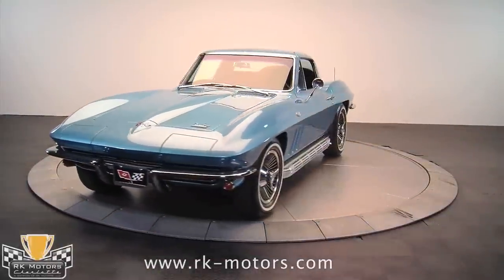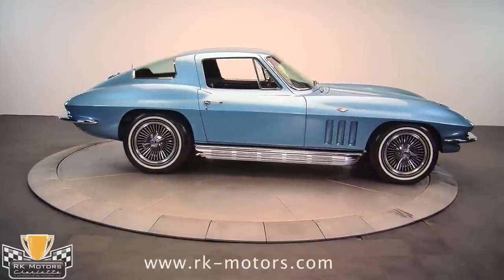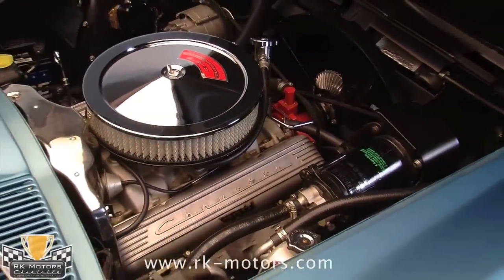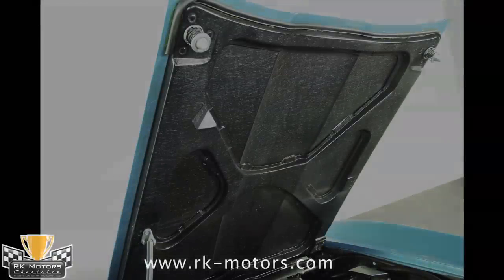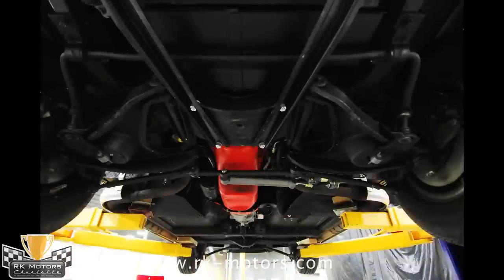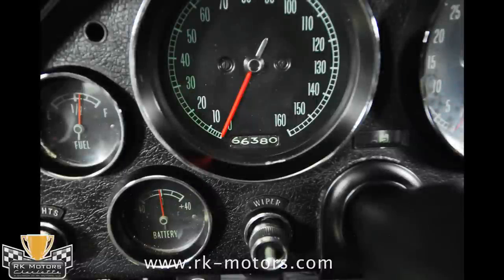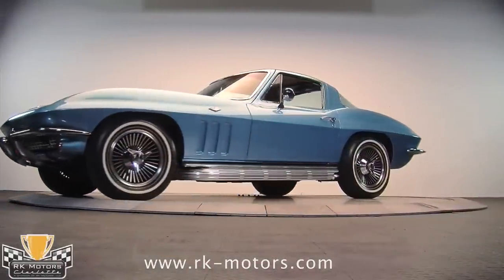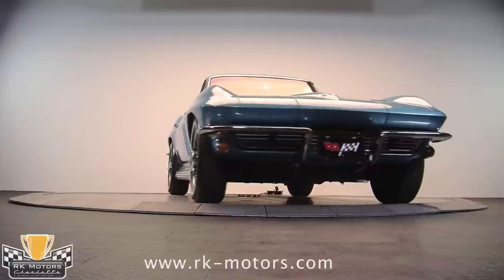132175 / 1966 Corvette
A documented, numbers matching car with factory air conditioning, this '66 is the perfect Corvette for showing and cruising. As evidenced by the ORIGINAL factory warranty booklet and the ORIGINAL Protect-O-Plate, this Corvette was delivered new on August 3, 1966 to Byron Hendry of Forest Park, Georgia, by Martin Burks Chevrolet of Forest Park, GA. We are unsure where Mr. Hendry is today, but we'd like to commend him for his fine taste in cars back in 1966!

This is a well-maintained 1966 Corvette that has received one mild, cosmetic restoration, and retains most of its original parts. The body on this Corvette is beautiful, with no evidence of any collision damage ever. The panel fit is exceptional with show-quality Nassau Blue paint, and a clear plastic protective coating over the nose for chip protection. After all, what good is owning one of the most potent small-block Corvettes ever built if you can't put it on the road?

All glass appears to be original, with proper date codes and stamps, and is in excellent condition. All trim and emblems appear to be original pieces or exact reproductions, and are in outstanding condition. Original Corvette side pipes show as new. The front and rear bumpers appear to be 100% original and unrestored, which should give you a good idea of how nice this car really is.

According to the original cowl tag, this Corvette came from the factory with a Black interior, and a Nassau Blue exterior, a very desirable combination on a 1966. The original L79 327/350 HP motor is still present, stamped 6122722, which represents 1966, and the last six digits of the VIN number (and it all matches). The engine pad also reflects F050FHT, which stands for Flint, MI, last week of May, 1966 Corvette, 327/350 horsepower L79, 4-speed, 4-barrel Holley carburetor, high-performance hydraulic cam. The heads are original to the engine, as are the intake manifold, carburetor and exhaust manifolds. The original air cleaner carries the correct decals, and the entire engine compartment is nicely detailed and correct. As I mentioned earlier, RK Motors added factory-style power steering, and you'd be hard-pressed to identify this car as originally being a manual steering model today. The original factory air conditioning set-up has been rebuilt and blows ice cold, a feature you'll appreciate when you put this wonderful driver on the road.

The Muncie M21 4-speed manual transmission is original to the car, as evidenced by the 6122722 stamping, which matches the engine and the VIN. The transmission case number is 3885010, which means a 65-67 M20, M21, M22. P0420 equates to Muncie, April 20th, 1966. The rear axle also appears to be original to the car (there is no VIN stamp on an axle, but there is no evidence the axle has ever been out of the car), with a rear axle code of AK-4-14-66. AK translates to 3:36 standard rear ratio, and 4-14-66 is the build date of the axle. It all rides on correct 15-inch knock-off wheels with spinners, with four recent P205/75R15 Uniroyal Royal Seal tires.

The interior of this Corvette is nicely restored, with correct replacement door panels, new carpeting and new seat covers. The dash and instrument cluster is unrestored and in very nice condition, with all instrumentation operating properly (speedometer/tachometer/fuel/battery/oil pressure/water temp). The original AM/FM radio works perfectly, eliminating the need to add any kind of modern upgrades that would look out of place. The original console and four-speed chrome shifter look factory fresh, and that restored wood steering wheel that RK Motors installed still looks like new. The headliner appears to be original and is in exceptional condition. And don't forget about that factory A/C, which is perfect for hot summer days and nights.

Documentation includes an original owner's manual with an intact Protect-O-Plate, as I described earlier, as well as a stack of receipts for some recent work that appears to include a fresh water pump.

In short, this is a highly desirable, nicely restored, clean, numbers-matching 1966 Chevrolet Corvette L79. These cars have been moving up in value at a consistent rate for years and will probably continue to do so for many years to come. Unlike the 427 cars, the L79 cars are still reasonably priced and can be enjoyed on sunny days without fear of extinguishing their value. These cars represent the best of both worlds in the Corvette hobby, and this car has all of the right stuff! Remember those two potential buyers who were left out in the cold last time this car was here - they have undoubtedly already noticed the car's availability. I'm guessing it won't be around long, so call today!